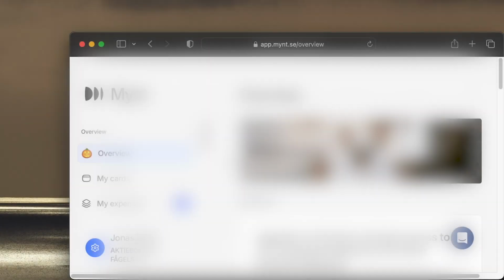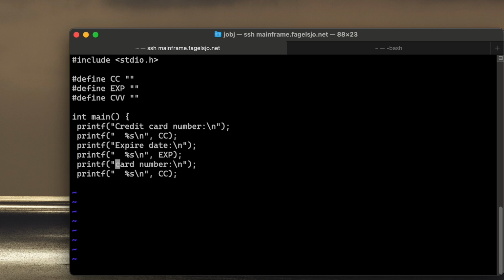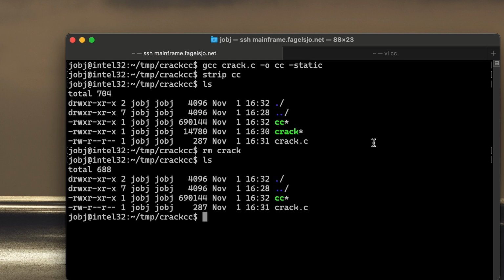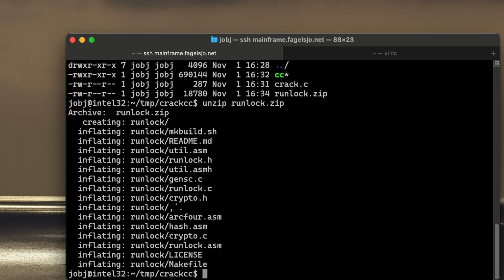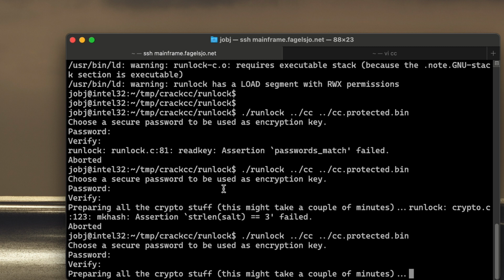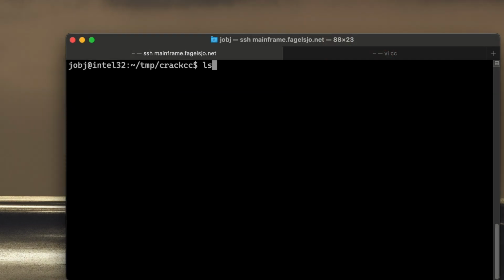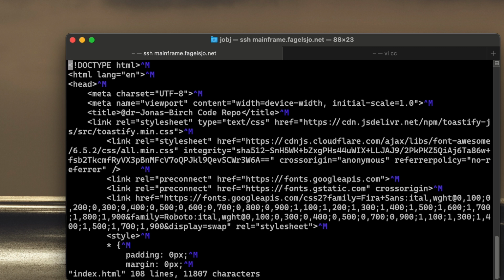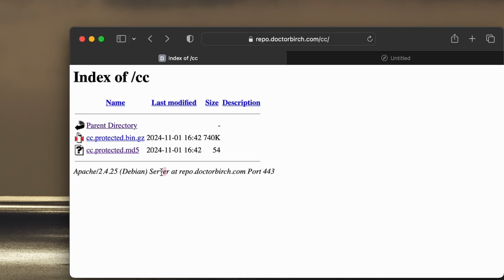Crack my credit card number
In this episode I introduce Runlock, my encryption software for "Linux .exe files", ie. elf binary executables.

I am so sure about the security of this app, that I have encrypted my own (real) virtual credit card number, loaded with 1500 SEK. If you manage to decrypt it, go ahead and use it!

Note: The competition has concluded.

JB